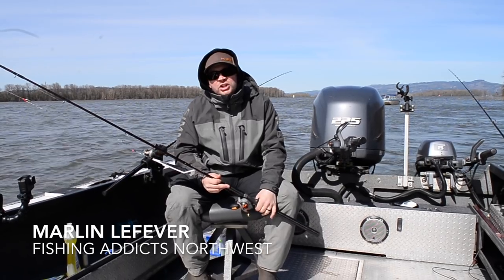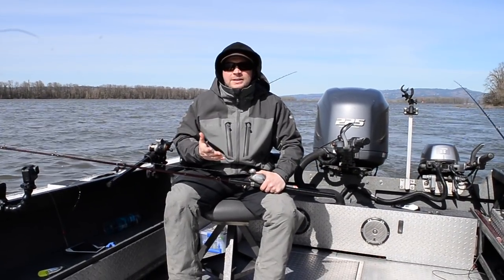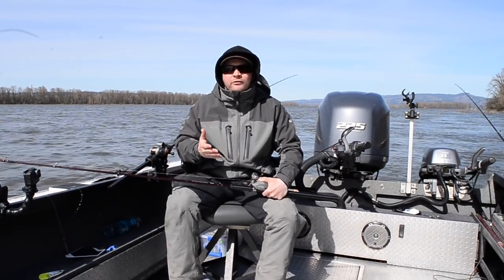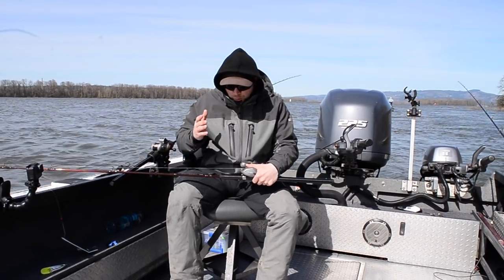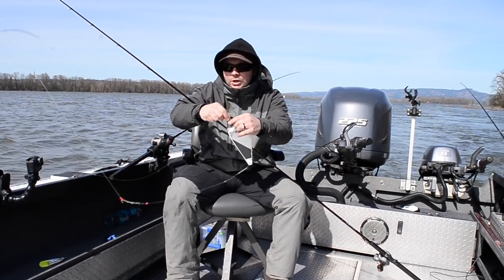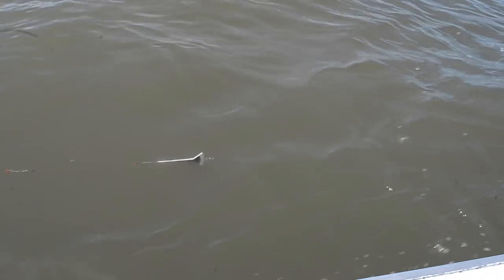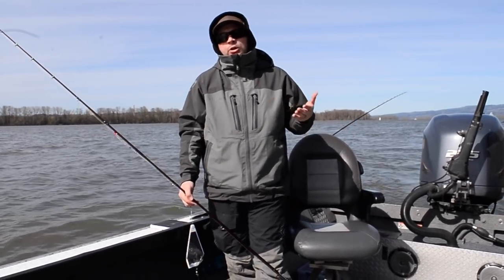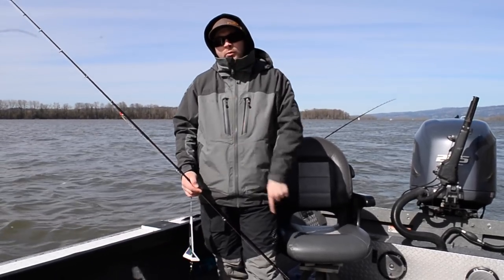"How to" | Rigging Columbia River Salmon Trolling Set-up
Marlin from FANW goes over a simple Columbia River Herring Trolling Setup. Columbia River Fall & Spring Salmon react very well to trolled baits.

This method can be one of the most effective for Spring Chinook because you are covering ground and water temps tend to make these salmon very aggressive. In this video we go over how to troll with a herring but you can use a spinner, prawn & more as well.

STAY ADDICTED! 🤘🎣